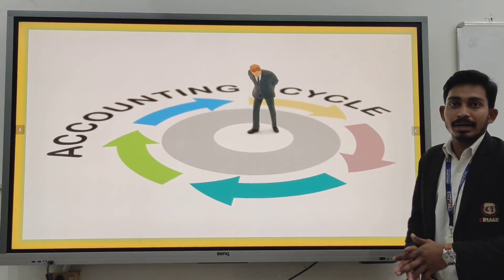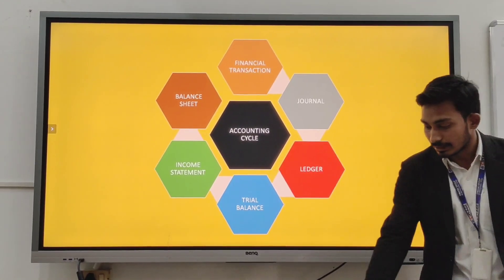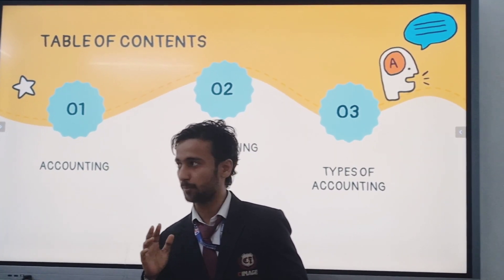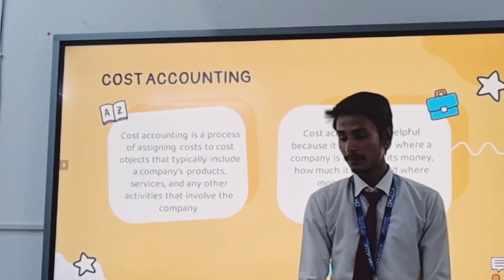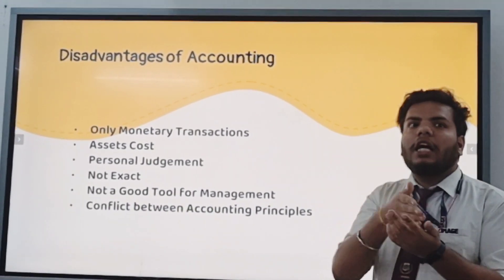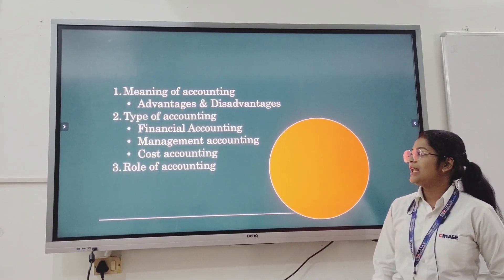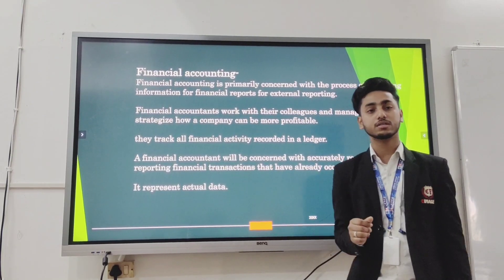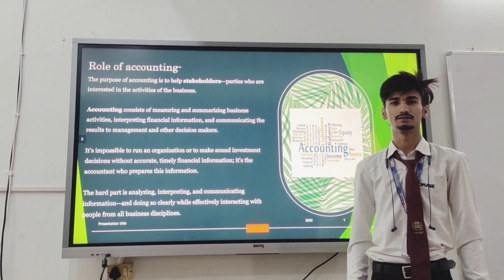Presentation by BCA AKU 5th SEM | Business Accounting & ERP Topic | Introduction to Accounting